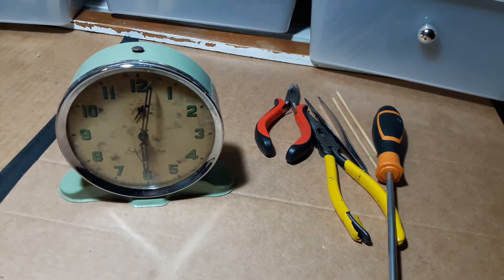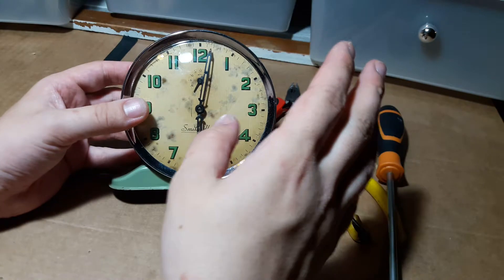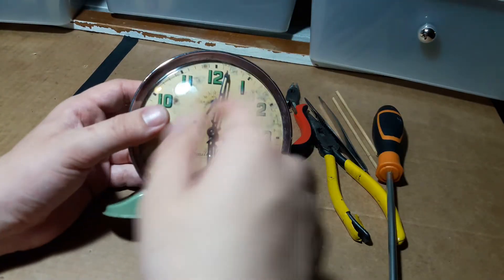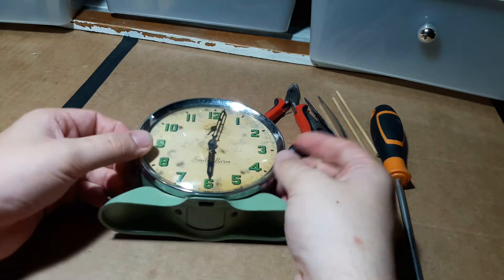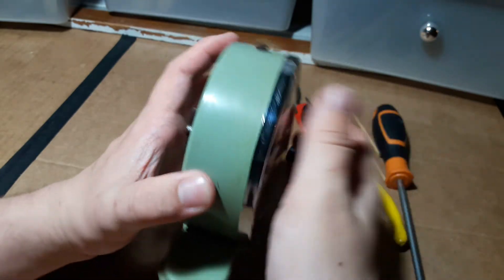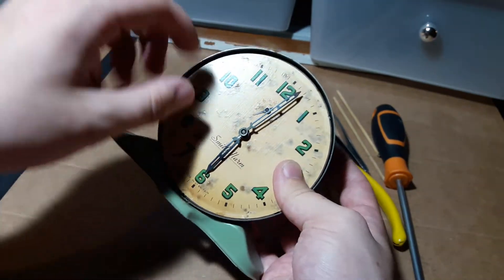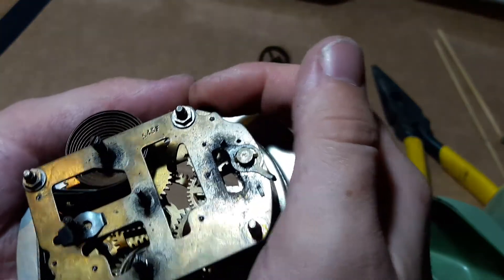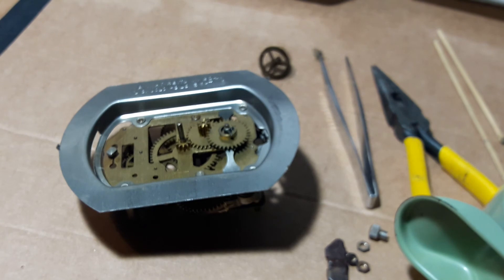Smith Alarm disassembly part 1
Hopefully this series will be of some use to those who want to repair their Smiths alarm clocks at home